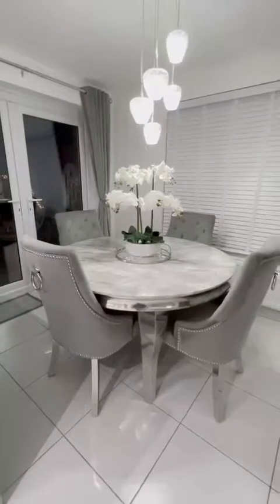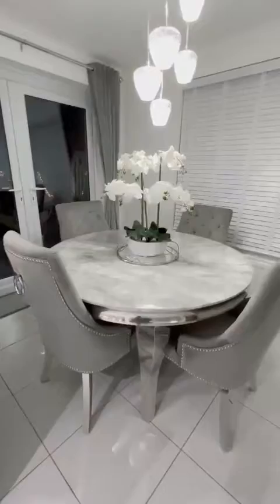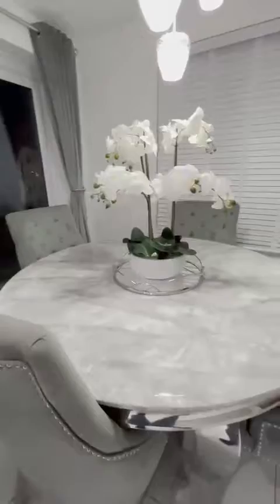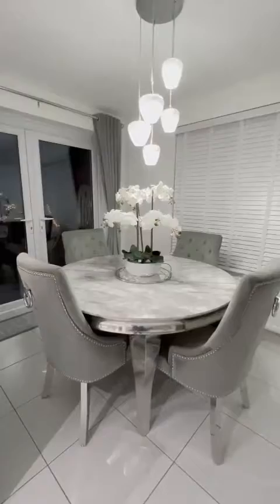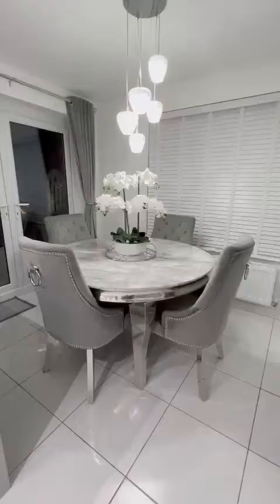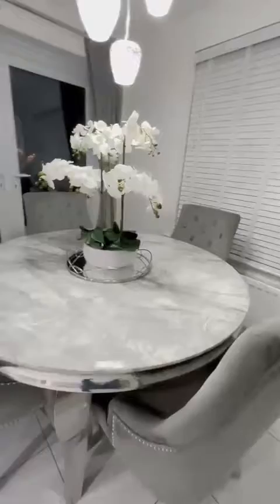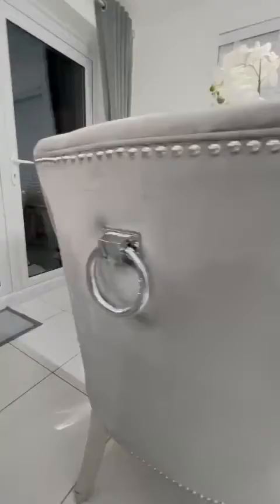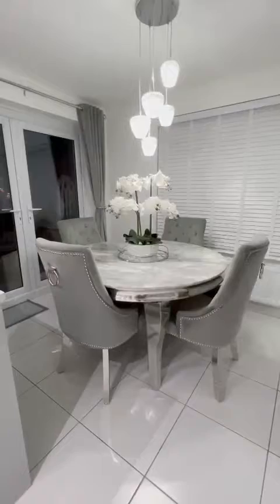Louis 130cm Round marble dining set with 4 ring grey velvet knocker Cheshire chairs